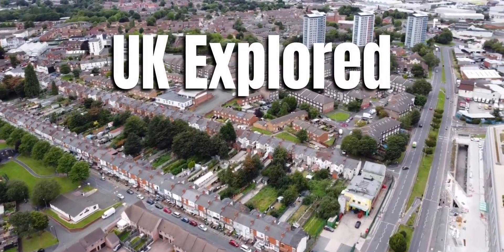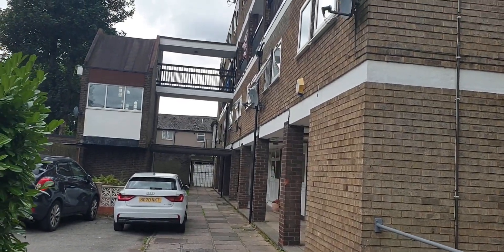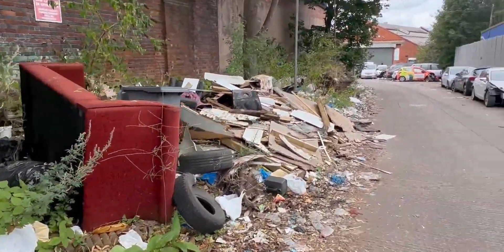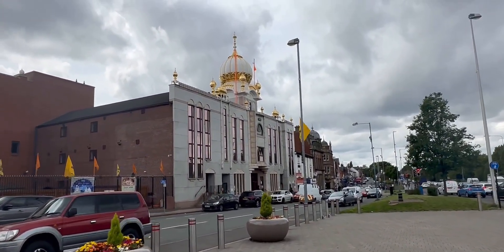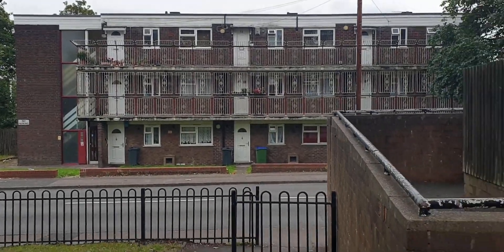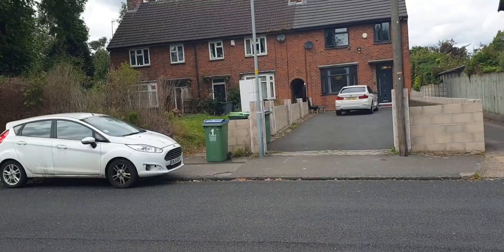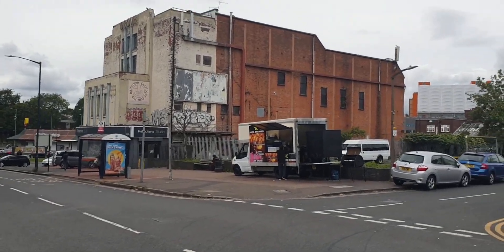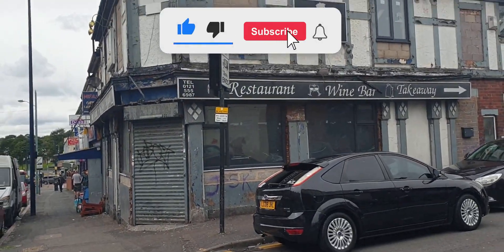I Went to One of the UK's Most DIVERSE Areas; It's SHOCKING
In this video, we took a walk around Smethwick, near Birmingham as it was recommended by loads of viewers - and it was certainly an interesting place to visit.

Smethwick is a town in Sandwell, West Midlands, historically part of Staffordshire. Located near the city of Birmingham, it plays an integral role in the metropolitan area.

Its historical significance is marked by its pivotal role during the Industrial Revolution, primarily due to its proximity to coal and iron resources.

The area underwent significant industrial growth and innovation during the 18th and 19th centuries.

One of the most distinctive features of Smethwick is its cultural diversity. Over the years, the town became a hub for a diverse range of communities.

The aftermath of World War II saw a notable influx of immigrants, especially from South Asia and the Caribbean.

This influx has imparted a rich, multicultural character to Smethwick, which is evident in its vibrant shops, restaurants, and cultural festivals.

In terms of connectivity, Smethwick is well-served by transport links. It boasts two railway stations, Smethwick Rolfe Street and Smethwick Galton Bridge, and its proximity to major road networks makes it easily accessible.

If you live in Smethwick and any of the areas covered in this video, we'd love to hear from you!

🎥Wanna film awesome drone shots like you saw in this video? This is the drone we use and recommend

🎙This is the microphone I use to record the voiceovers

Chapters
00:00 - Intro to Smethwick
00:15 - Stats and Facts
01:20 - Flytipping
02:00 - Litter
02:49 - Town Centre
04:01 - Estates
05:45 - News Headlines
06:13 - House prices
06:35 - Outro

All footage filmed by the UK Explored team and cannot be reused without permission.

*Links may be affiliate links, this means there is absolutely no added cost to you, but UK Explored might receive a commission for recommending the products to you - we appreciate the support a lot!